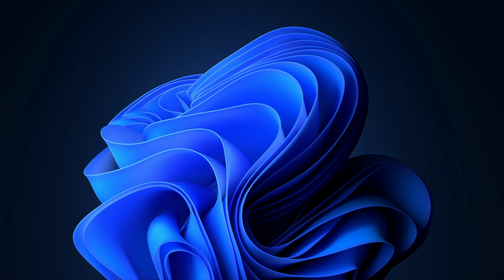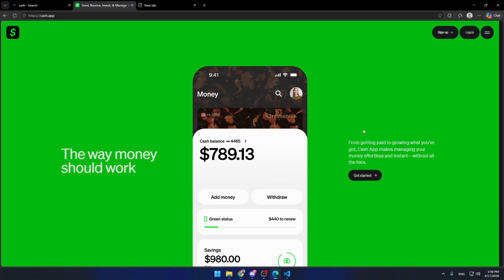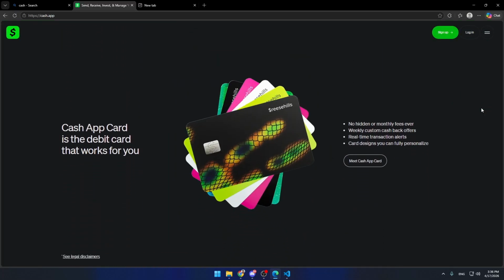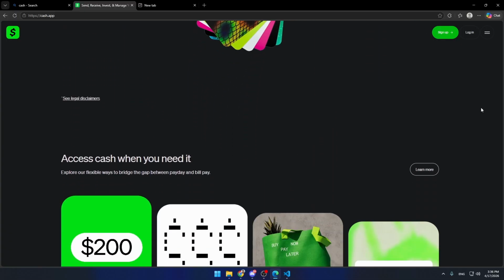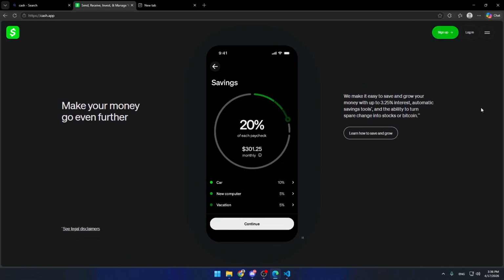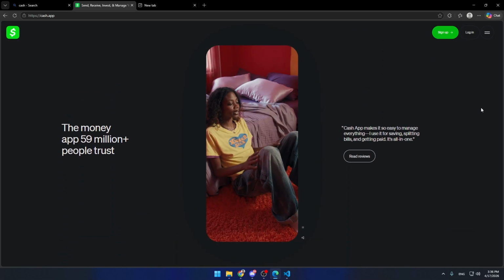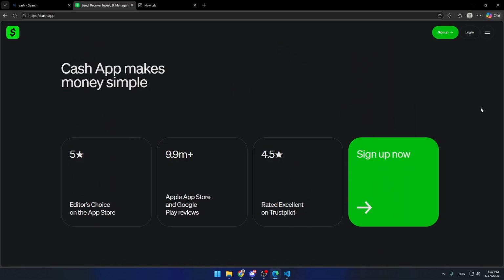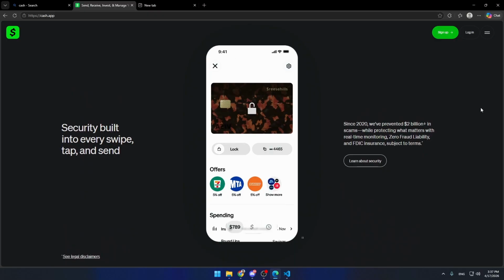HOW TO INVEST ON CASH APP (STEP-BY-STEP GUIDE 2026)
In this 2026 step-by-step tutorial, you’ll learn how to invest on Cash App and start buying stocks or Bitcoin easily. If you're a beginner, this guide shows you exactly how to set up your account and make your first investment.

In this video, you’ll learn:

How to enable investing on Cash App

How to buy stocks step by step

Investing in Bitcoin on Cash App

Understanding fees and risks

Tracking your investments